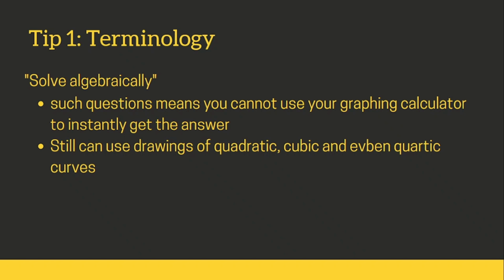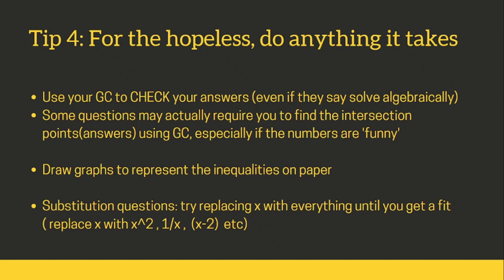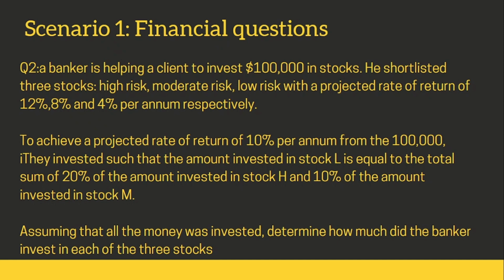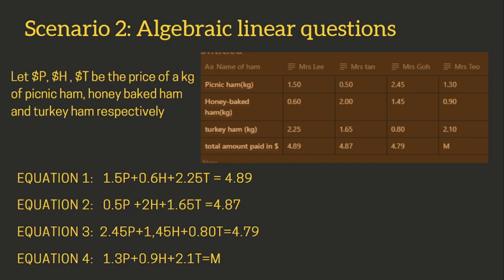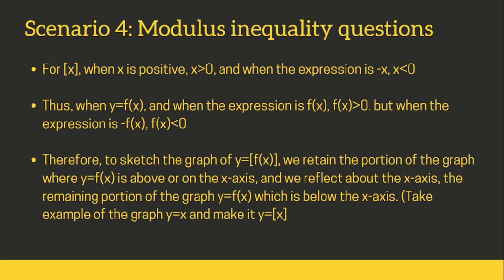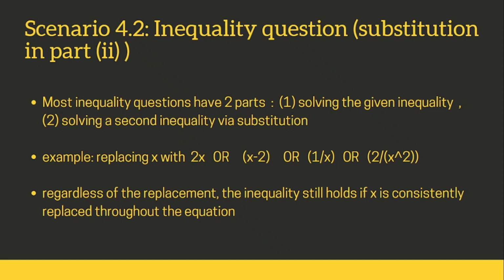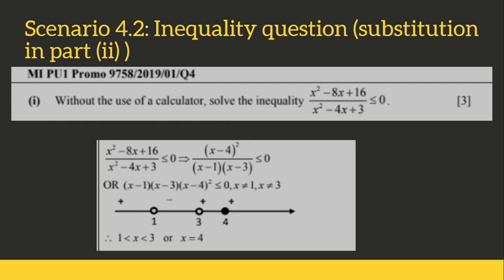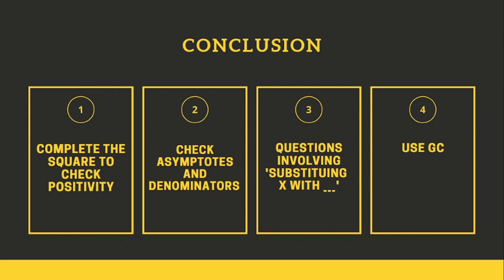H2 Math Inequalities crash course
Hello everyone, welcome to the first official Project eggbites crash course for the Higher 2 Mathematics syllabus.

NOTE: All questions used in the video were not created by me, but rather the different Junior Colleges across Singapore.